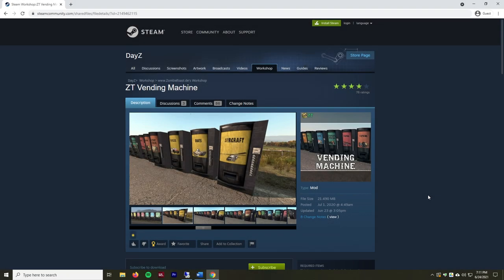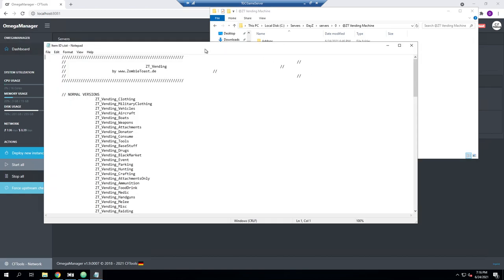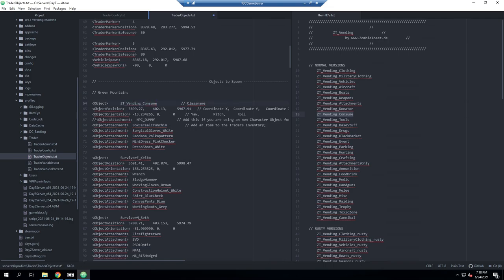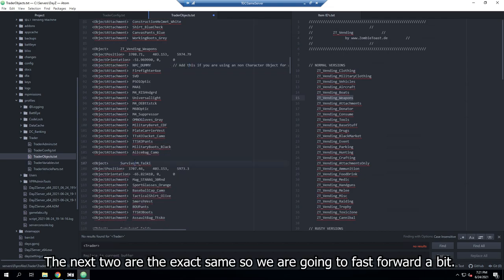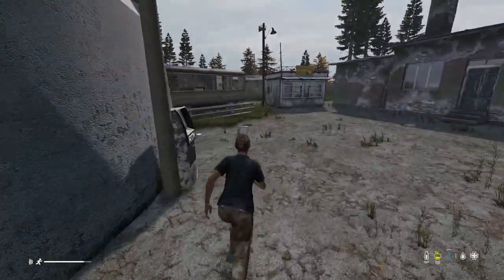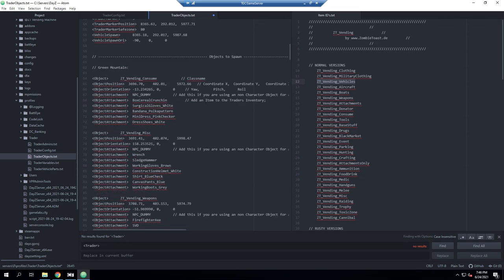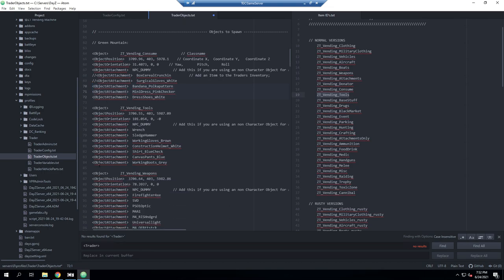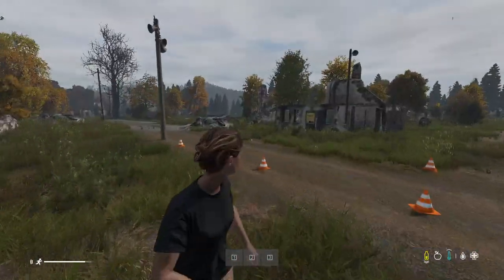Installing & setting up the ZT Vending Machine Mod | DayZ Server Management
Hey everyone, in today's video we go over installing and setting up the ZT Vending machine mod!

Timestamps:
Intro: 0:00 – 0:20
Installing ZT Vending Machine: 0:21 – 2:20
Manually editing the Trader configs: 2:21 – 11:00
Using the premade Trader configs: 11:01 – 16:00
Testing In-Game: 16:01 – 17:13
Outro/Final Thoughts: 17:14 – 18:10

Once again you can check out their

It’s recommended to join their Discord so their staff team can help you find the server that is right for you.

Why are you still reading this?